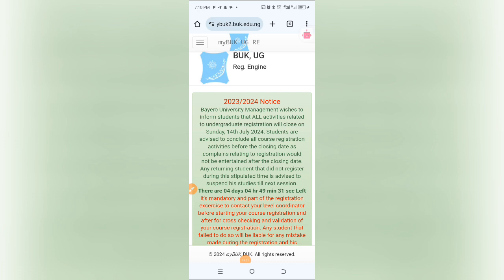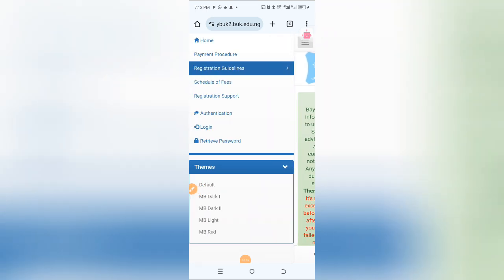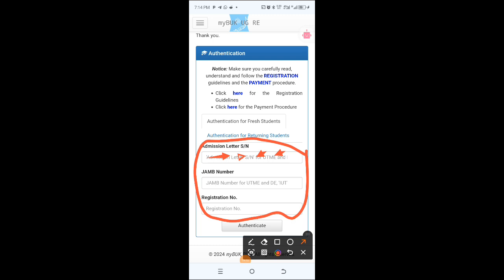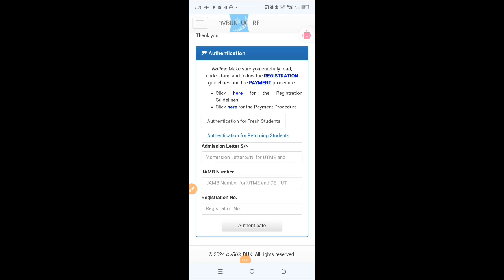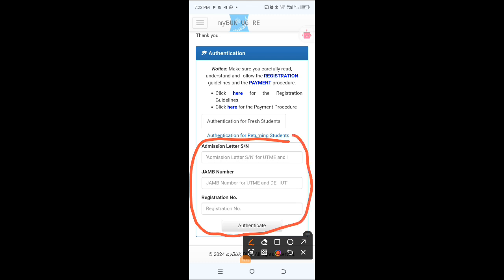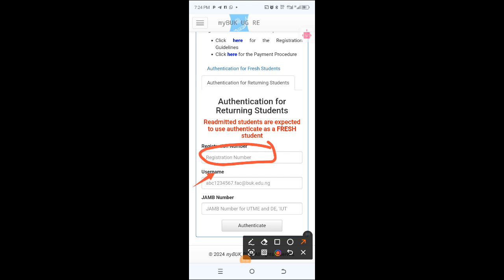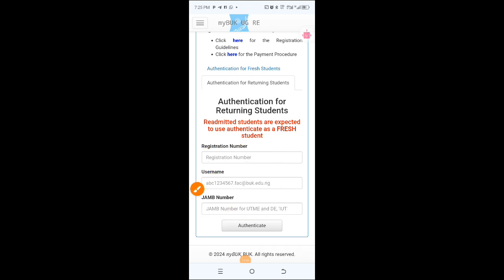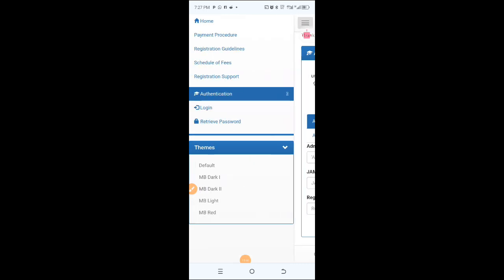BUK: HOW TO AUTHENTICATE SUCCESSFULLY (FRESHERS AND RETURNING UNDERGRADUATE)